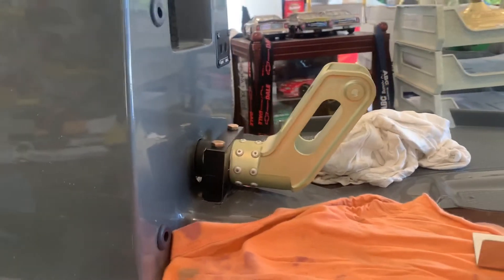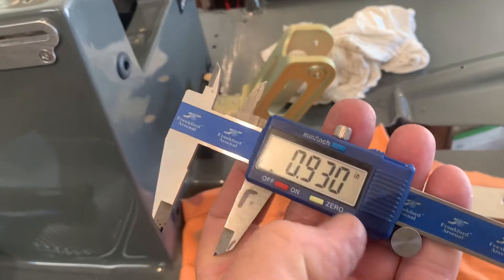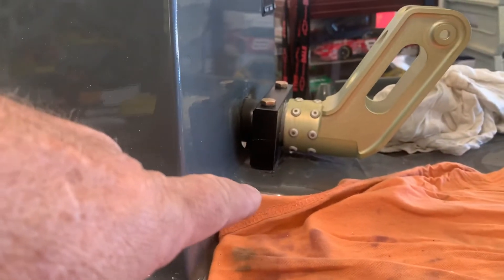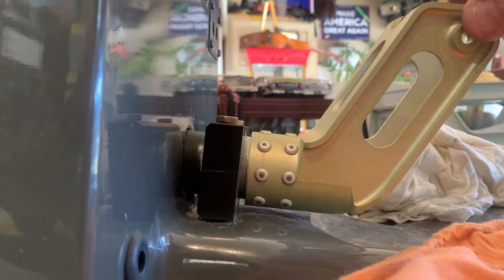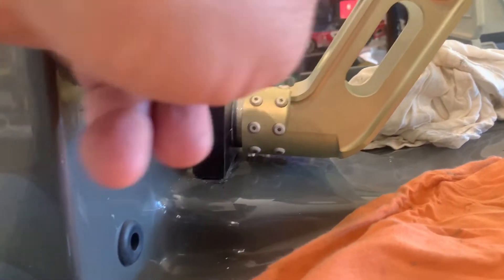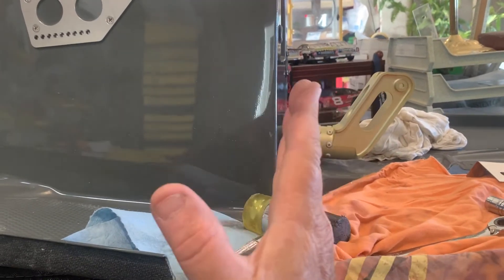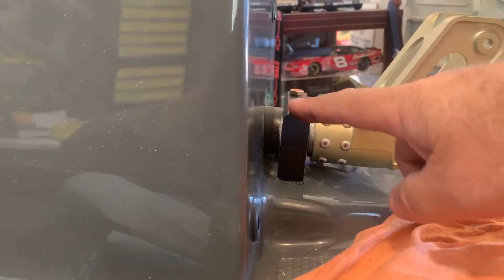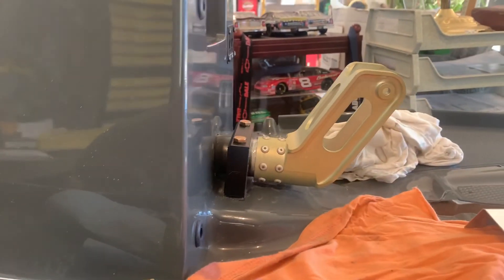TORQUE TUBE INSTALL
Is your torque tube on viagra?  A little stiff. Here is the problem.